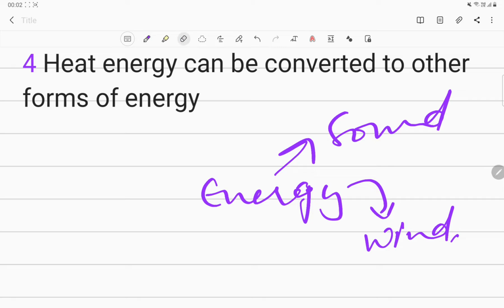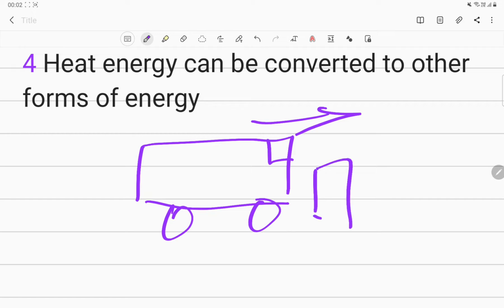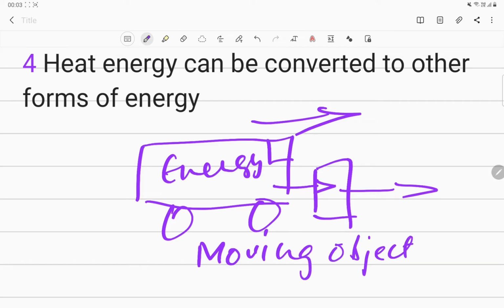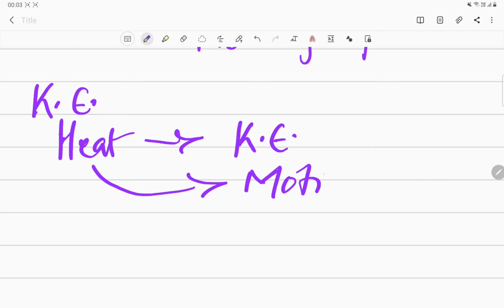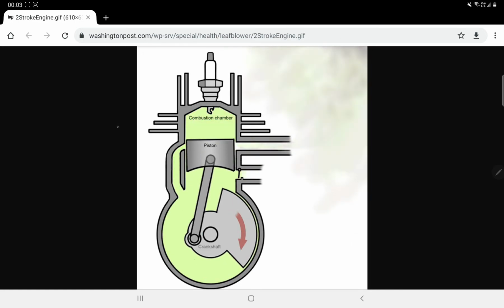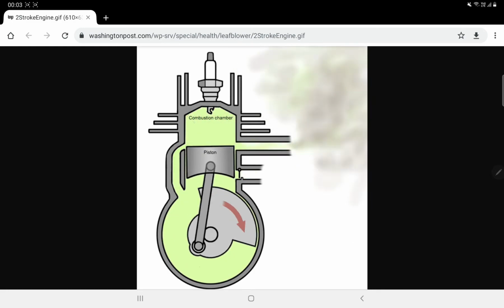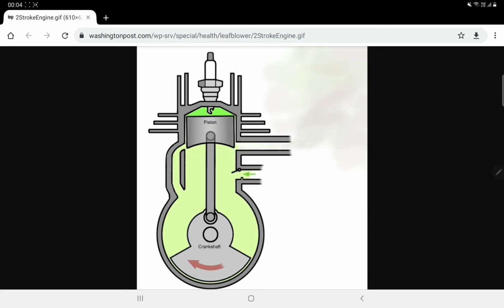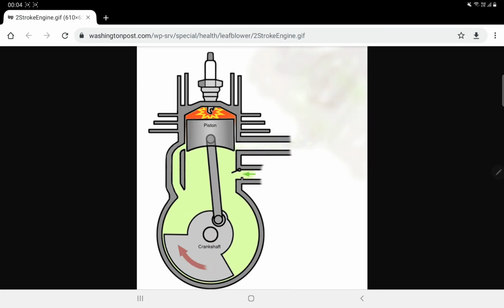Properties of heat-3